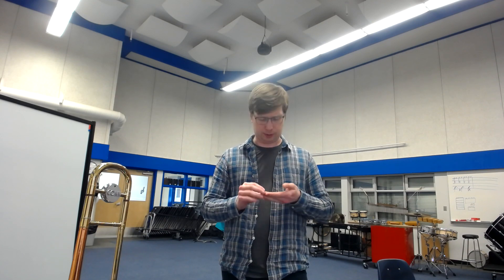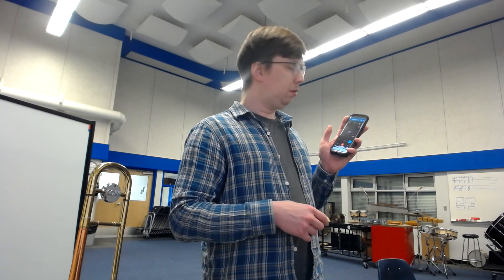NVSS Music Remote Lessons 29-04-20 Senior Band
Just a hello from a your band teacher and some instructions on how to do a proper practice journal.